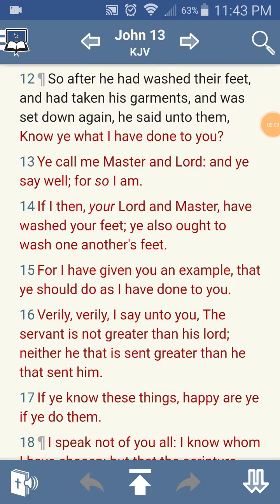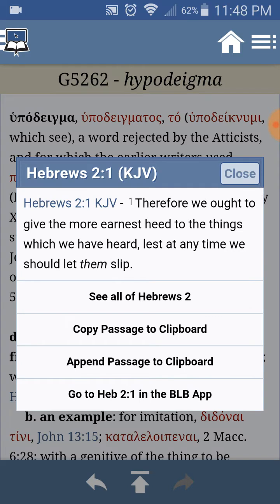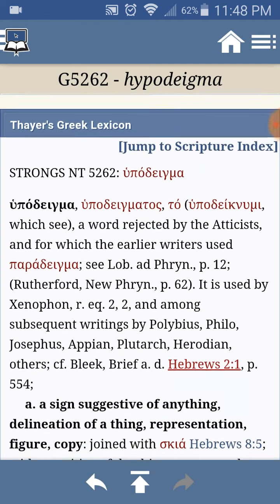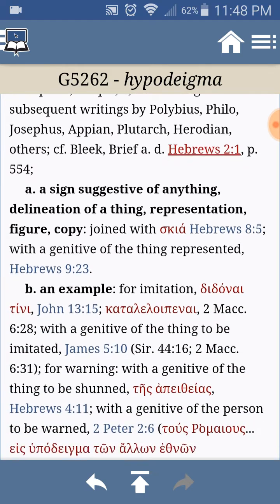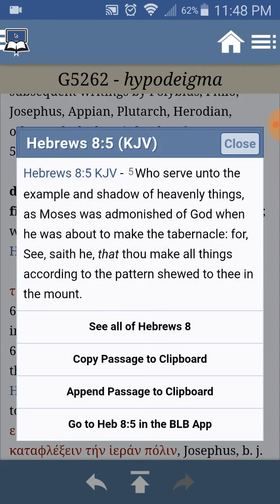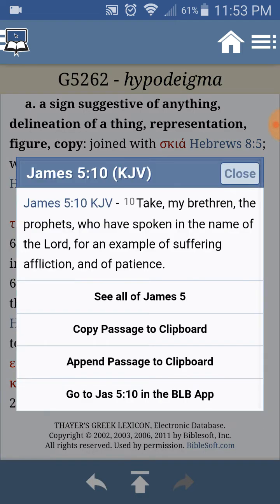WHAT KIND OF EXAMPLE ARE YOU SHOWING YAHAWASHI?